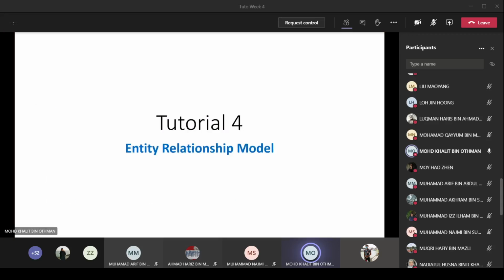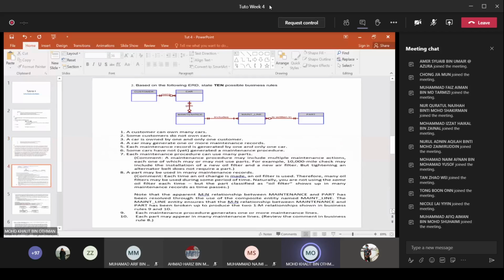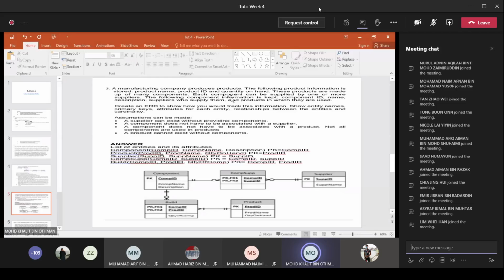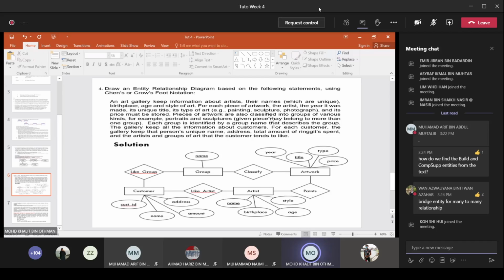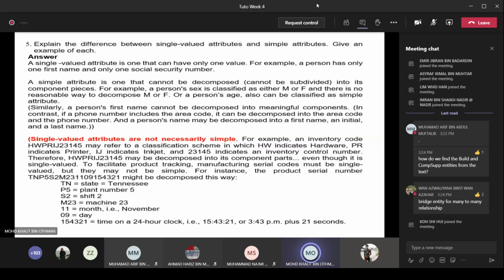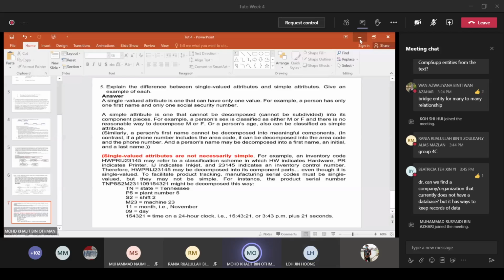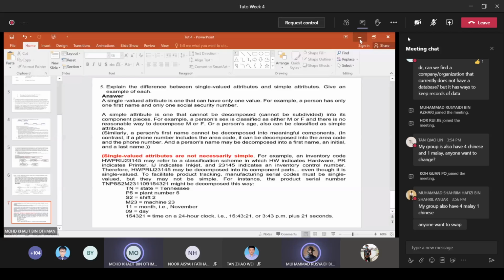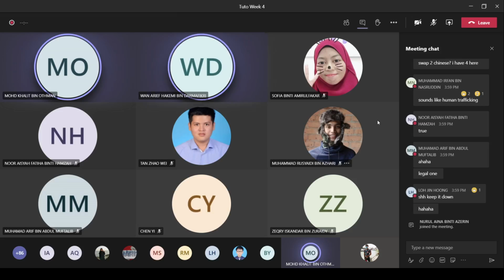Database - Tutorial 04(Entity Relationship Diagram)